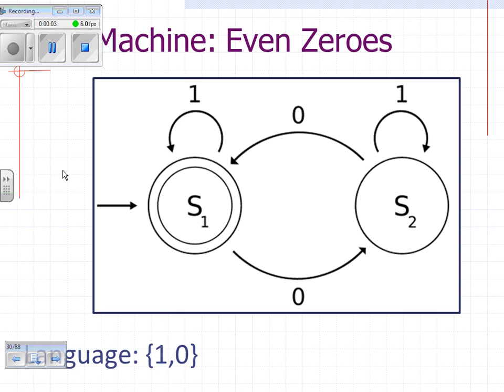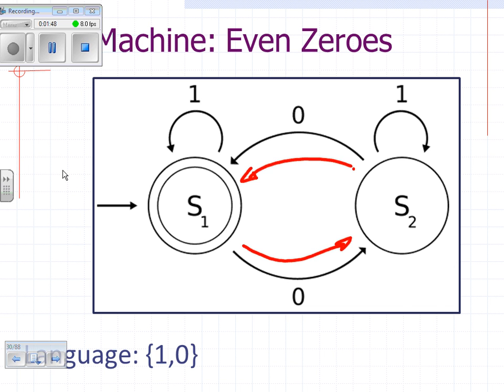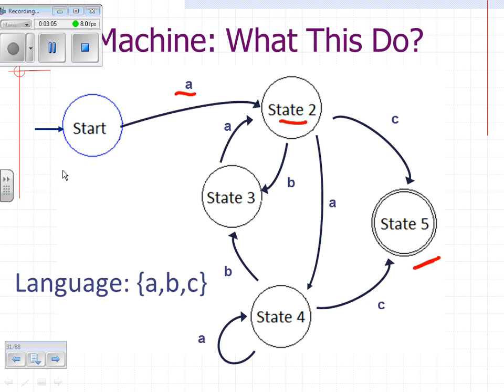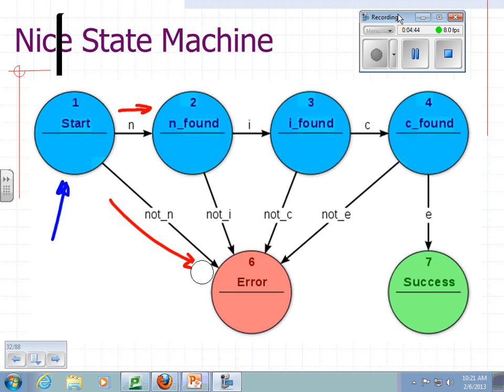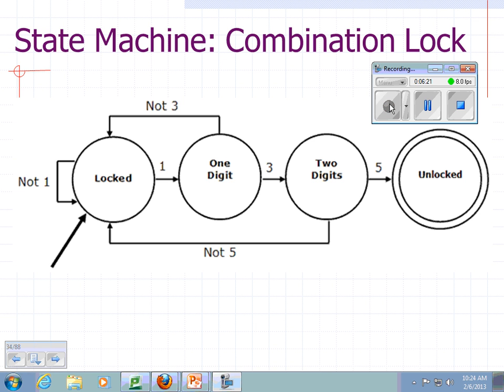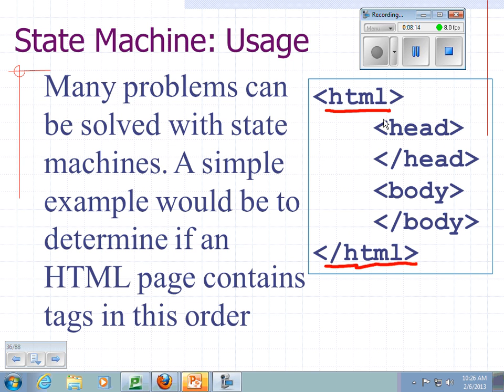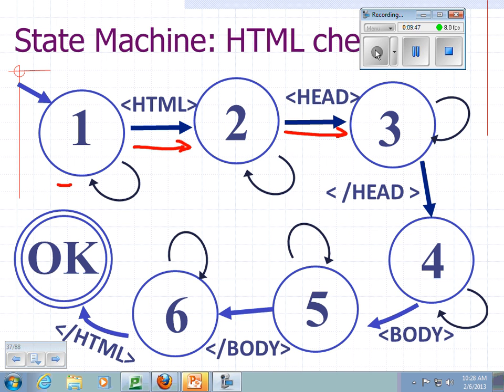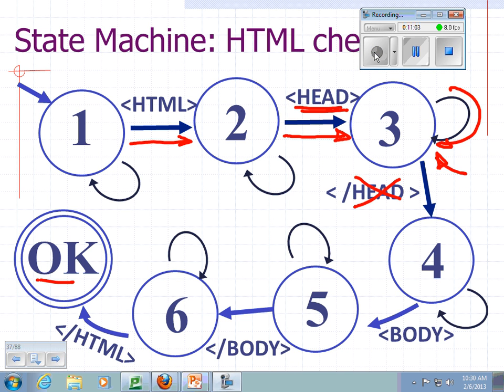CSC 005 State Machines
A quick and dirty overview of state machines.